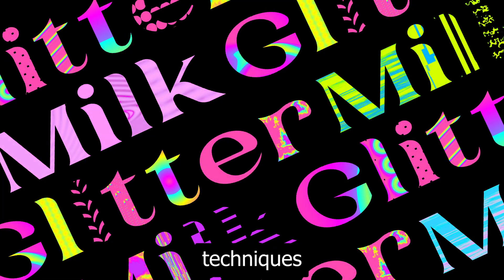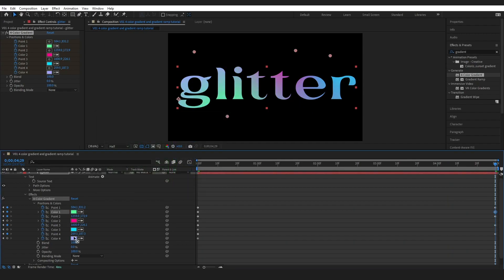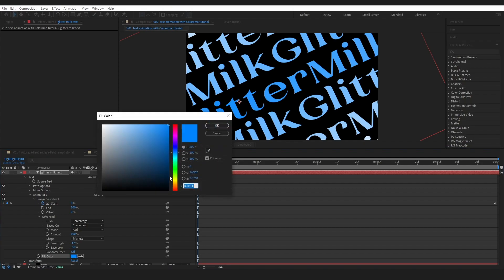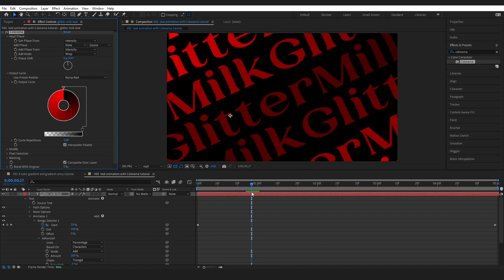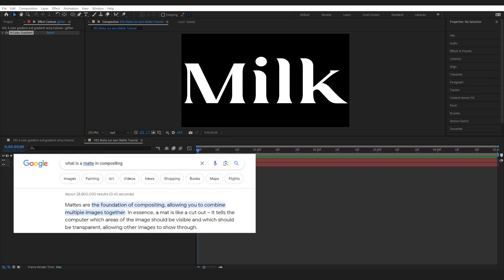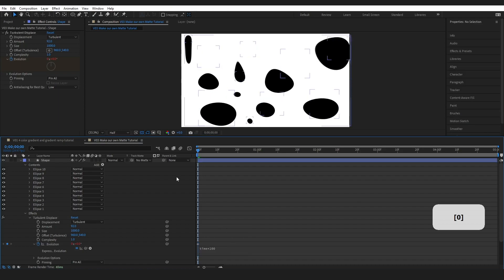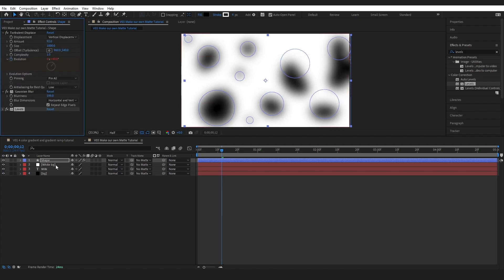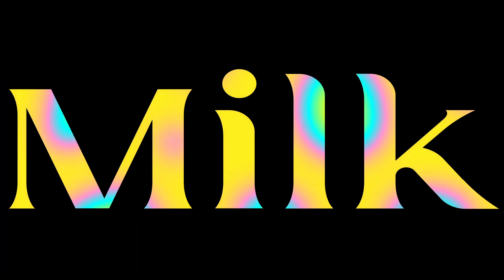Create Stunning Multicolored Text! 3 Ways. After Effects Tutorial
In this After Effects tutorial, we'll explore three quick and easy techniques to create stunning multicolored text. Whether you're a beginner or an experienced designer, these methods will help you elevate your projects to new heights. Get ready to unleash your creativity and make your text pop with brilliant colors. Don't miss out on this
opportunity to enhance your After Effects skills and create captivating visuals.

0:00 Intro
0:20 Gradient Ramp
1:04 4 Color Gradient
1:45 Colorama with Text Animate
6:04 Make Your  Own Matte for  Colorama

 • First Light – Atc...